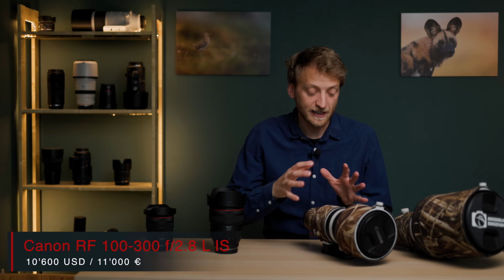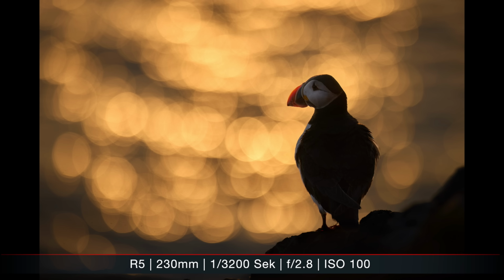My go-to lenses for nature and wildlife photography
In this video, I explain which lenses I use most often, what their strengths and weaknesses are, and what kinds of shots I capture with them. I’ll also show you some more affordable alternatives.

Canon RF 14-35 f/4 L IS
Canon RF 15-30 f/4.5-6.3

Canon RF 28-70 f/2 L
Canon RF 28-70 f/2.8 IS

Canon RF 100-300 f/2.8 L IS
Canon RF 70-200 f/2.8 L IS Z (black)
Canon RF 70-200 f/2.8 L IS Z (white)

Canon RF 600mm f/4 L IS
Canon RF 100-500 f/4.5-7.1 L IS
Canon RF 200-800 f/6.3-f/9 IS

Canon RF 1.4x Extender
Canon RF 2x Extender

Learn how to get better bird and wildlife photos!

Canon R5 II
Canon R1